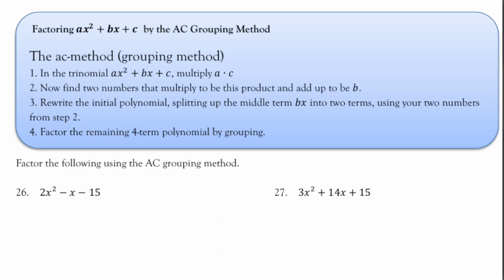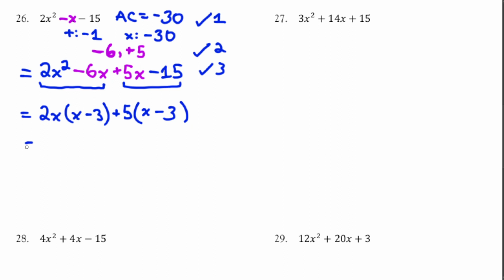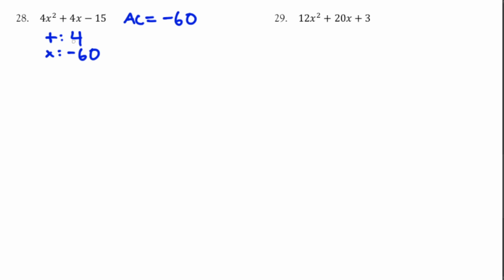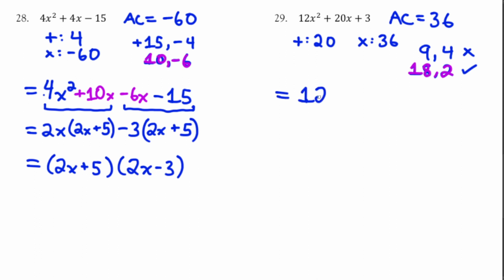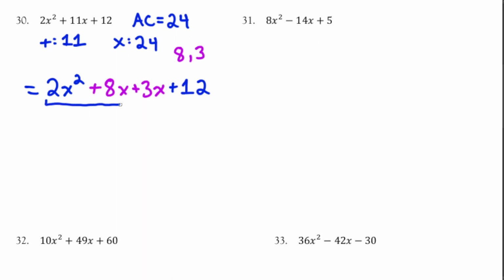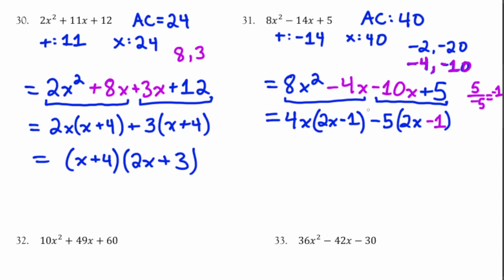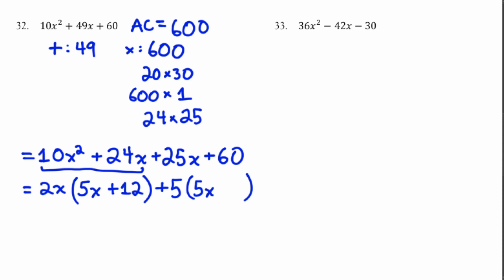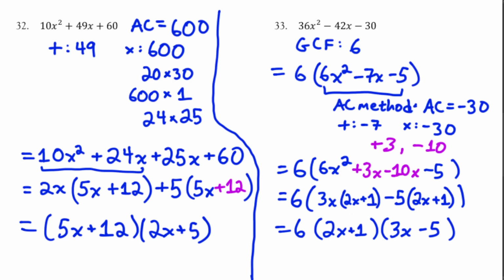Factoring by the AC-Method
Factoring ax^2 + bx + c with the ac-method.